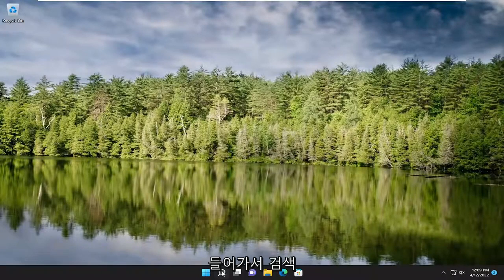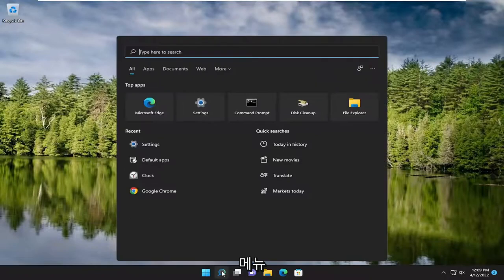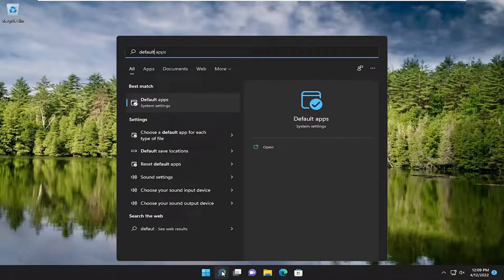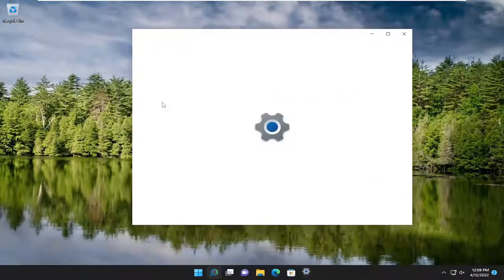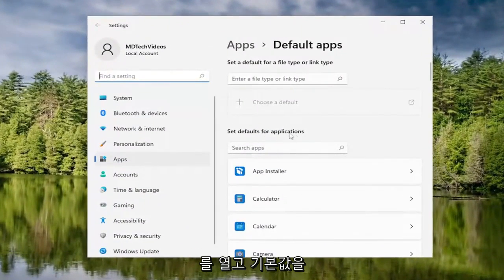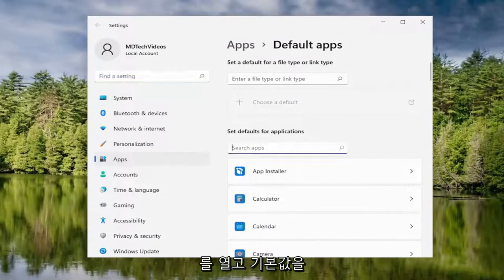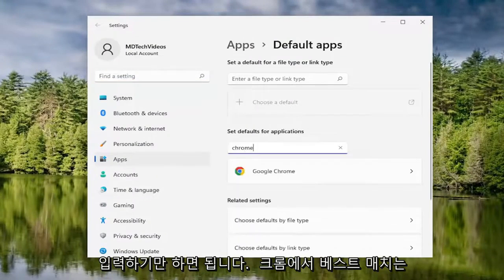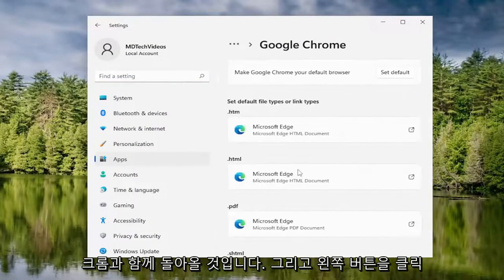윈도우 11에서 크롬을 기본 브라우저로 지정하는 방법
Windows 11 노트북에서 Google 크롬을 기본 브라우저로 만드는 방법

태블릿, 노트북, 데스크톱 컴퓨터 등 기기의 기본 브라우저로 Chrome을 설정하는 방법은 다음과 같습니다.

윈도우 11에서 크롬을 기본 브라우저로 만들기